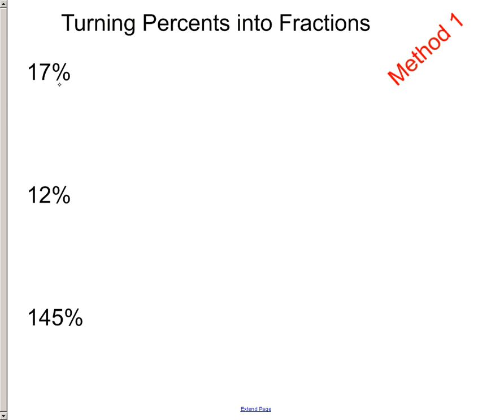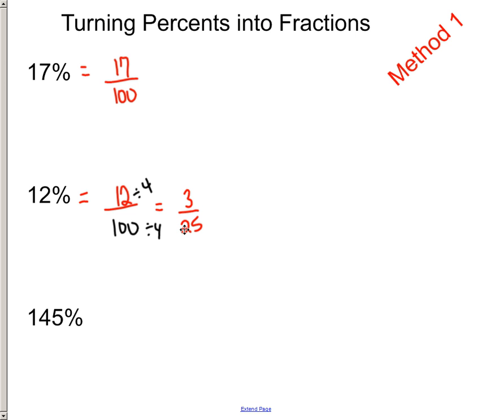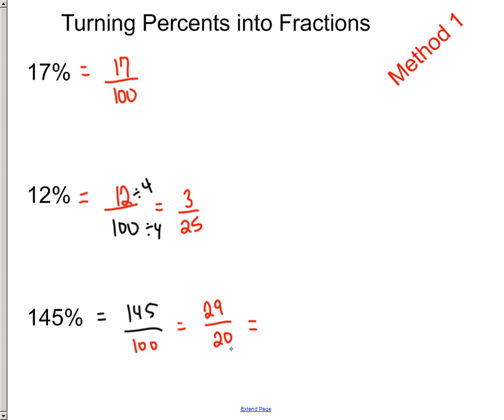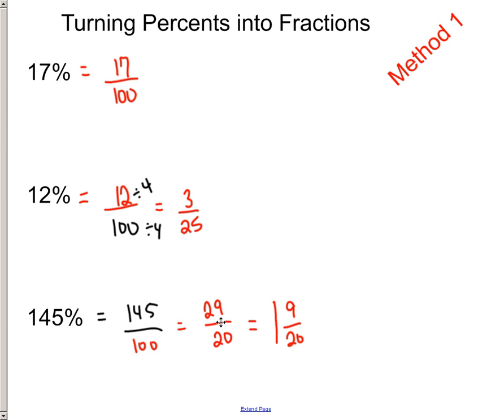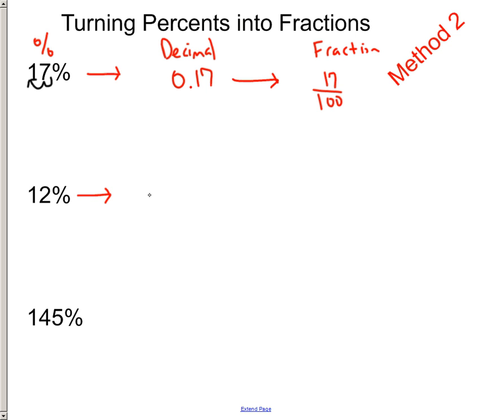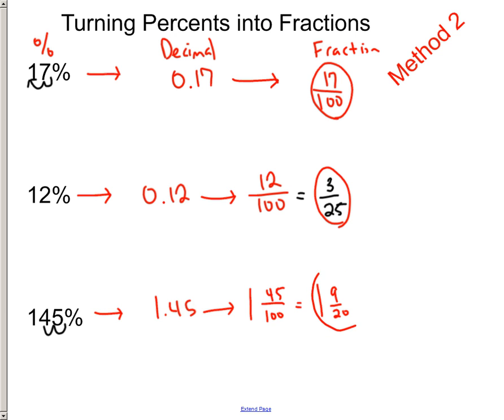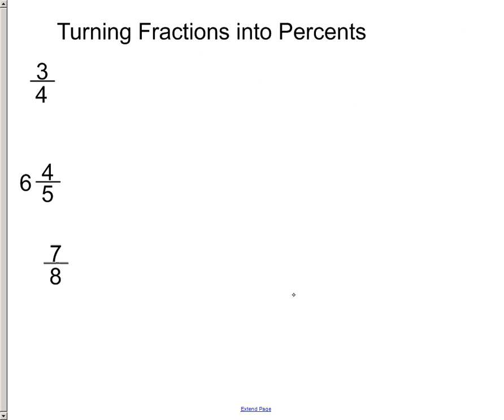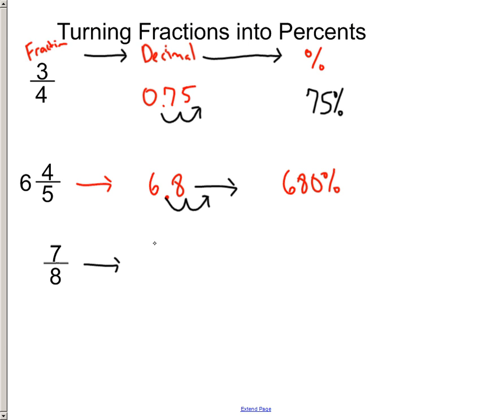Percents and Fractions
How to turn a Percent into a Fraction? Also the reverse. how to turn a Fraction into a Percent?

Mixed Numbers are used in this lesson as well.